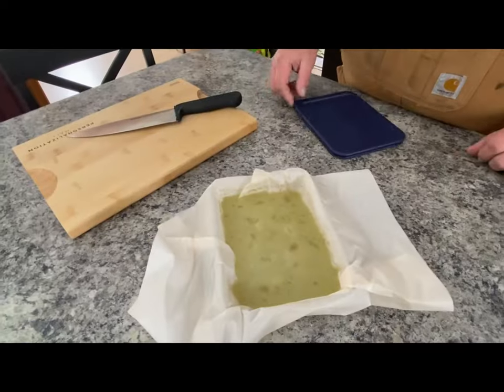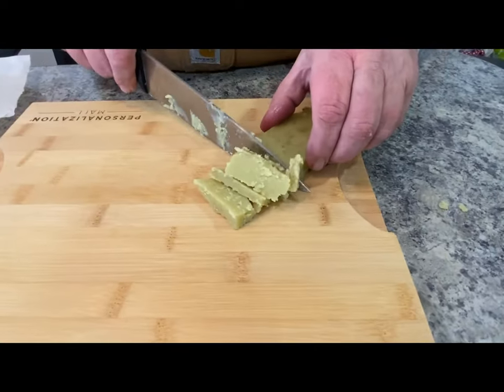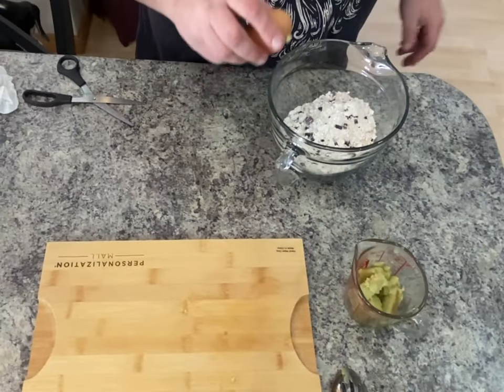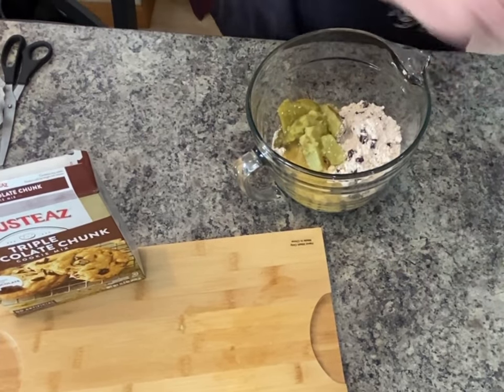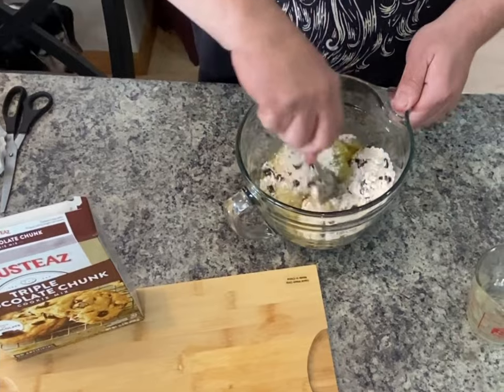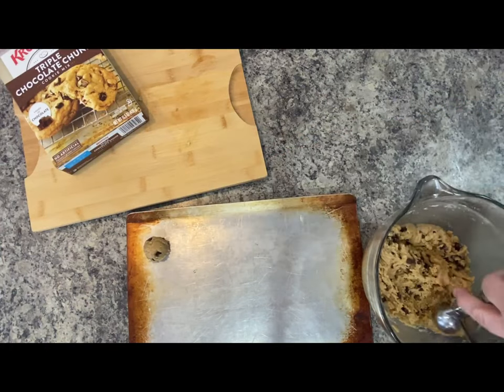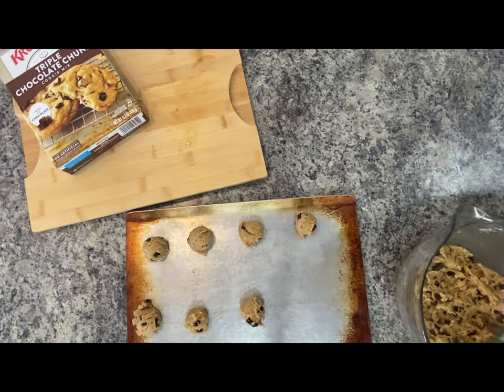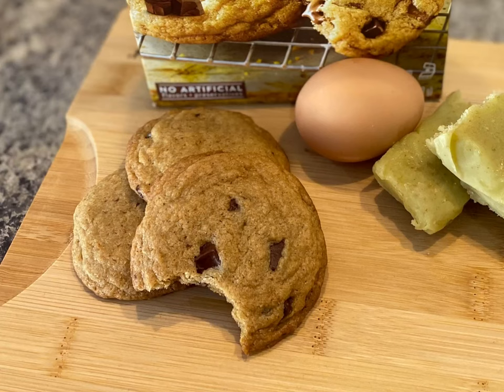Making CBD Infused Cookies Using Butter | Simple- Easy- How To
In a previous video, Scott showed you how to make infused butter with CBD. Now he will show you how to add that to a simple cookie recipe and create infused cookies.

ref_=wl_share
Cool Deals